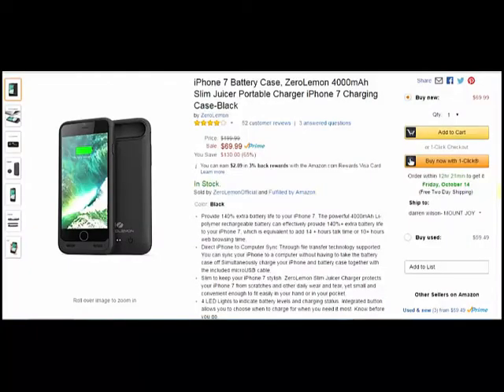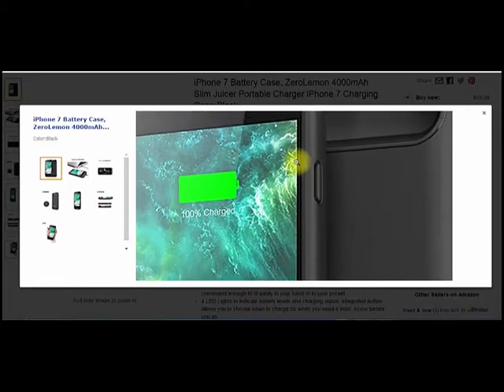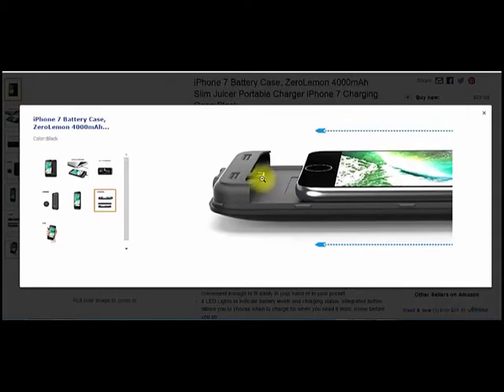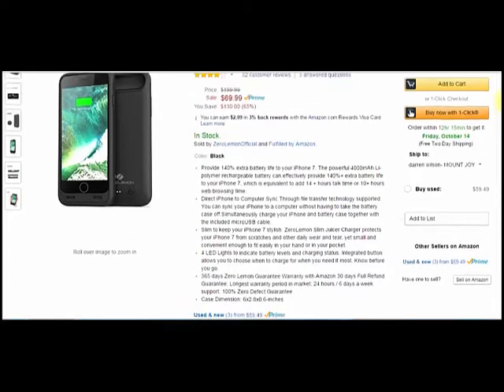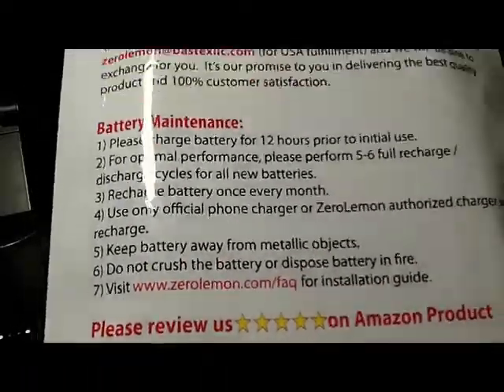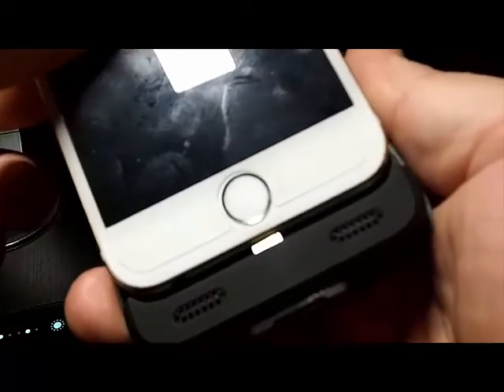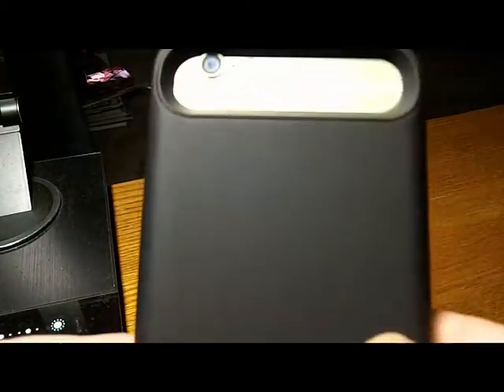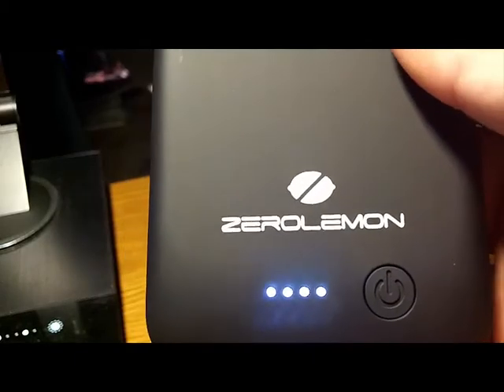ZeroLemon 4000mAh Slim Juicer Portable Charger iPhone 7 Charging Case-Black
Provide 140% extra battery life to your iPhone 7. The powerful 4000mAh Li-polymer rechargeable battery can effectively provide 140%+ extra battery life to your iPhone 7, which is equivalent to add 14 + hours talk time or 10+ hours web browsing time.
Direct iPhone to Computer Sync Through file transfer technology supported. You can sync your iPhone to a computer without having to take the battery case off.Simultaneously charge your iPhone and battery case together with the included microUSB cable.
Slim to keep your iPhone 7 stylish. ZeroLemon Slim Juicer Charger protects your iPhone 7 from scratches and other daily wear and tear, yet small and convenient enough to fit easily in your hand or in your pocket.
4 LED Lights to indicate battery levels and charging status. Integrated button allows you to choose when to charge for when you need it most. Know before you go.
365 days Zero Lemon Guarantee Warranty with Amazon 30 days Full Refund Guarantee; Longest warranty period in market; 24 hours / 6 days a week support; 100% Zero Defect Guarantee.
Case Dimension: 6x2.8x0.6-inches.